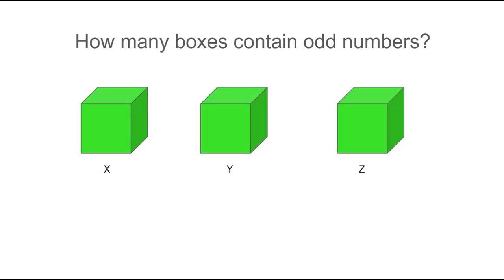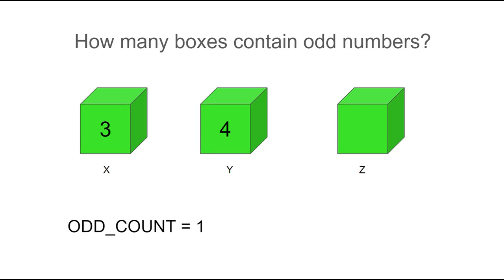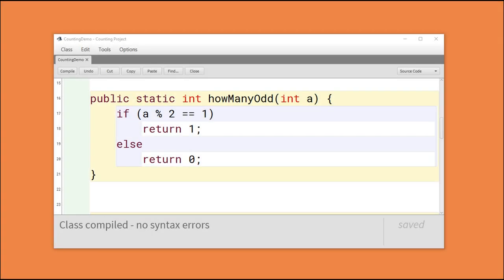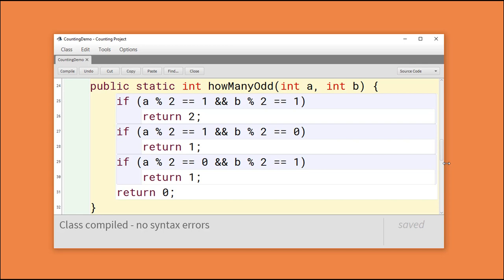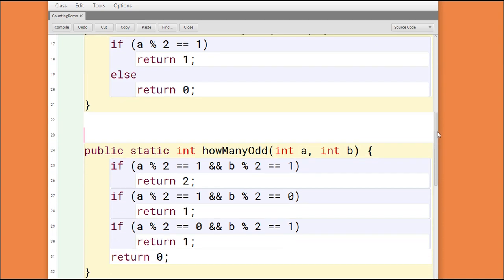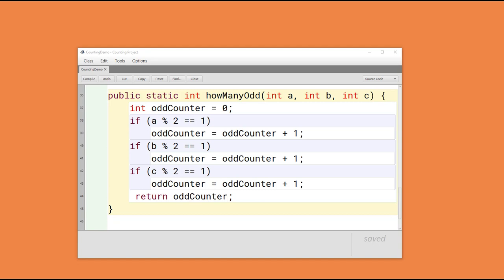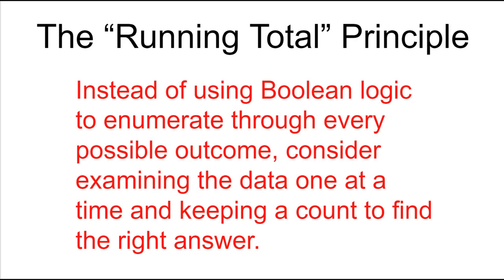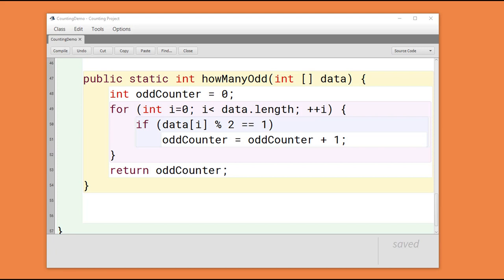AP-CSA: The Running Total Principle in Computer Science